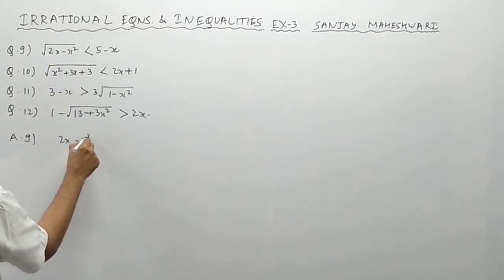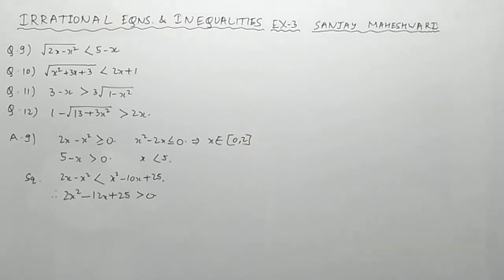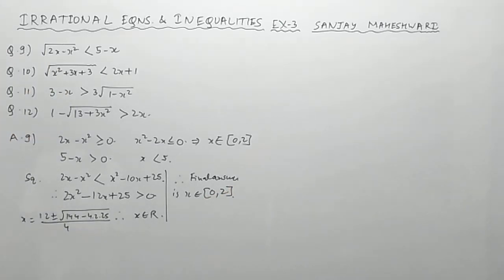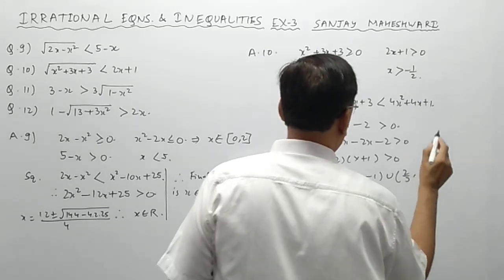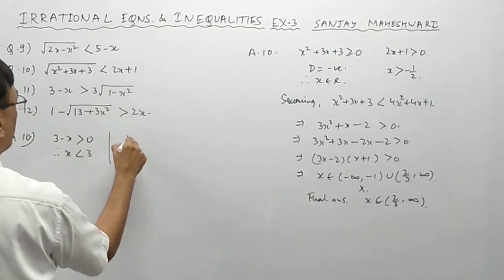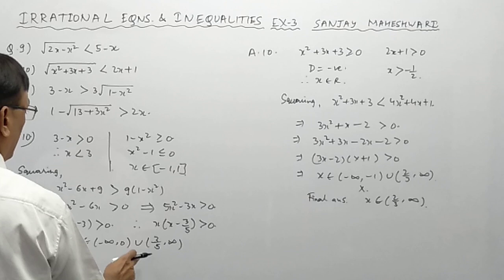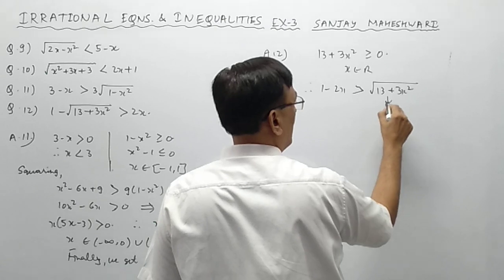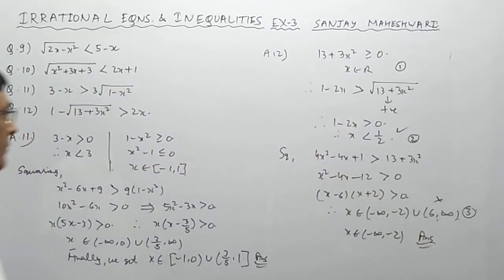IRRATIONAL EQUATIONS AND INEQUALITIES - PROBLEMS NO. 9 TO 12 - PSM JEE CENTRE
IRRATIONAL EQUATIONS AND INEQUALITIES IIT JEEMAINS CBSE SANJAY MAHESHWARI SIR#CHARIOTCLASSES#KOTA#PSMJEECENTRE#